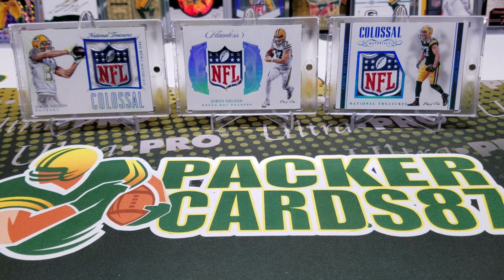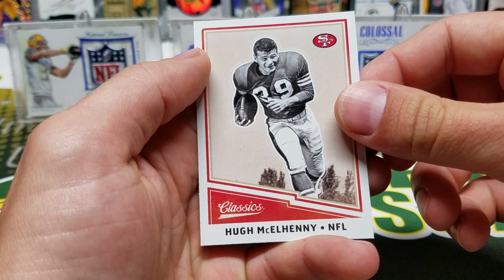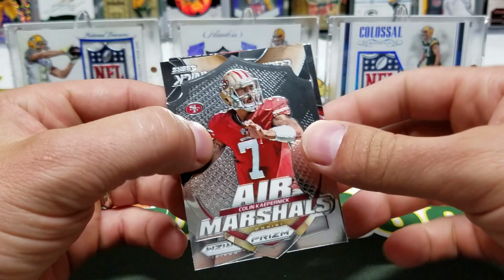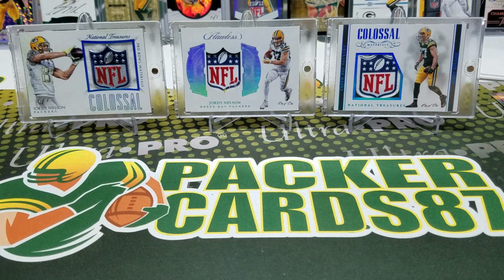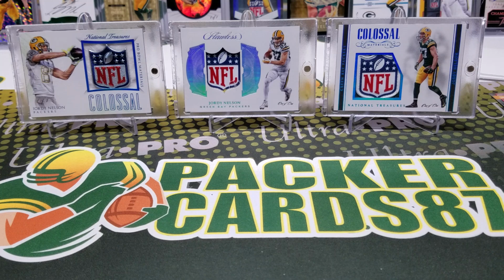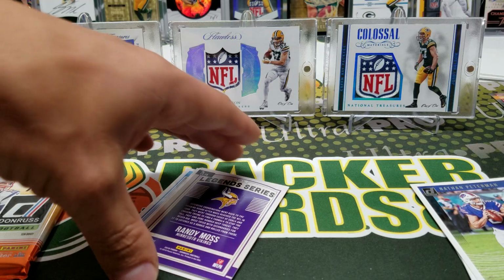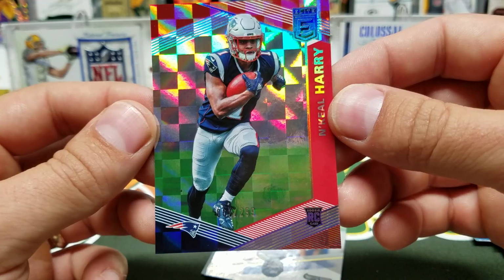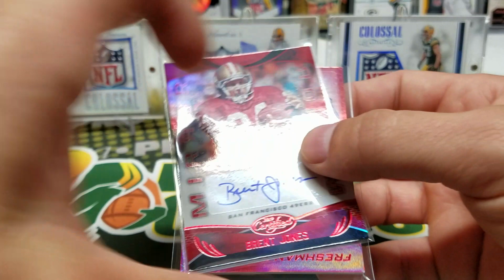Random Football Card Hobby Pack Opening Round 19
Love doing these videos! Costs a pretty penny to buy all of these packs but it's so much fun ripping them all at once. Thanks for hanging out with me tonight!

Instagram and Twitter is @packercards87 Follow me if you'd like to!